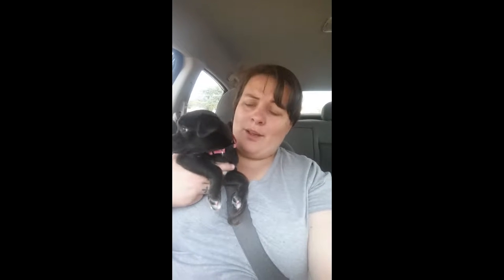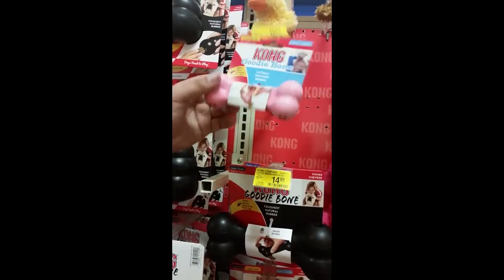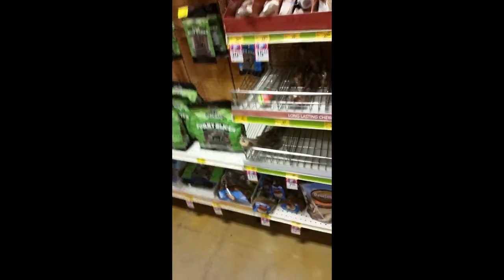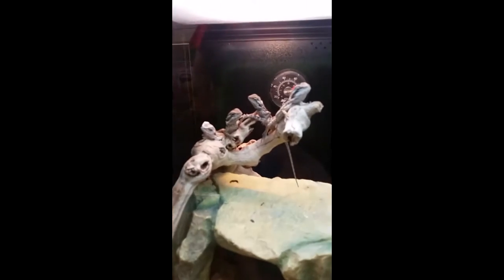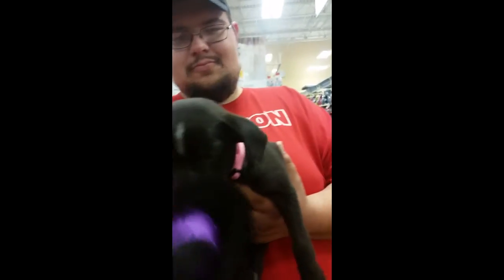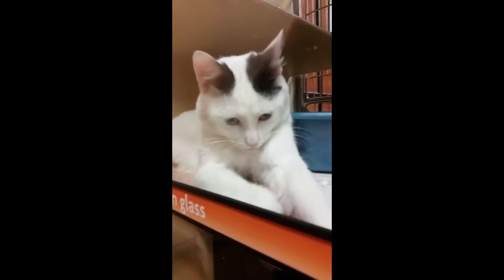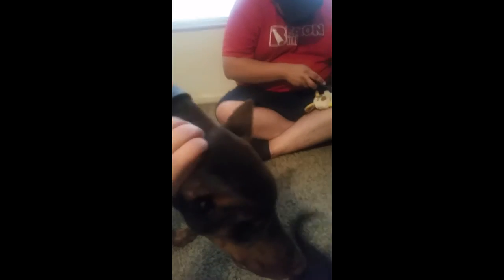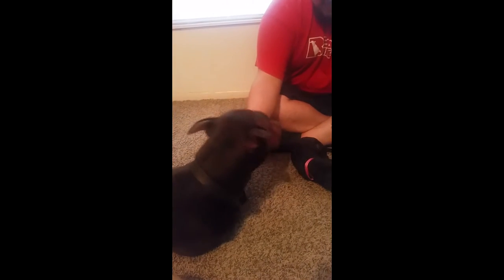First Trip to Petsmart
We took our new puppy to Petsmart!